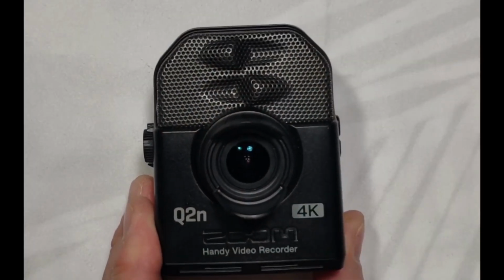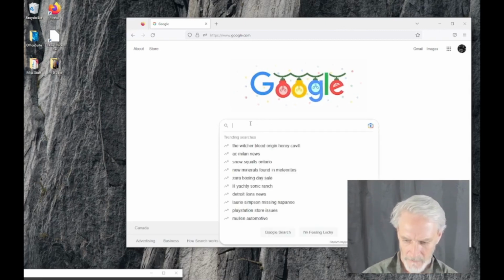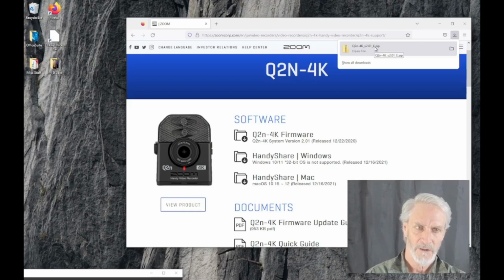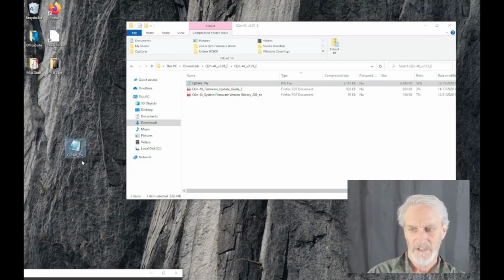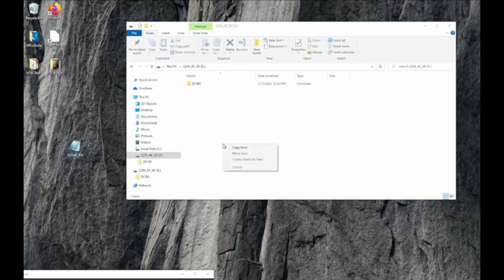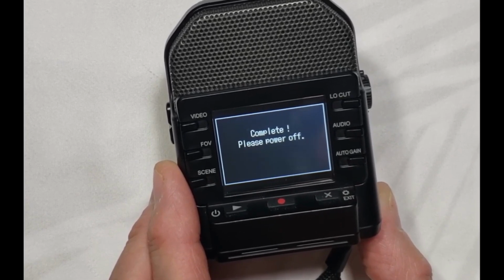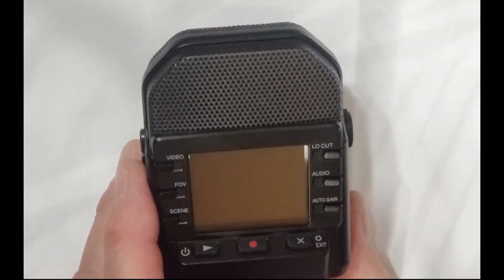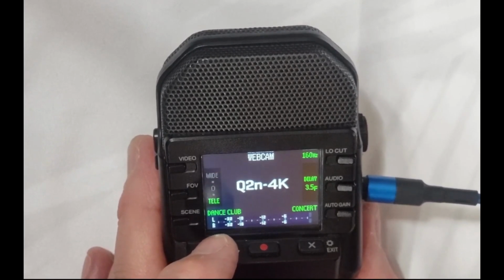Zoom Q2n 4K Camera: 1080p WEBCAM ?!? Do this to CRANK UP Your Camera's Webcam Resolution!!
Hello & thank you for joining me here. In this video, I am updating the firmware in my Zoom Q2n 4K camera, to BOOST it's WEBCAM RESOLUTION !! As a Webcam, the Zoom Q2n 4K offers only 720p resolution out of the box. But did you know that you can CRANK UP the camera's resolution to 1080p 30fps as a WEBCAM, making it on par with some of the BEST webcams on the market ?? Its easy and its FREE !! Just follow the instructions in this video to get a free upgrade to your Zoom Q2n 4K Camera !!

Also, if you have not already, please visit some of my Facebook groups here:

Mike